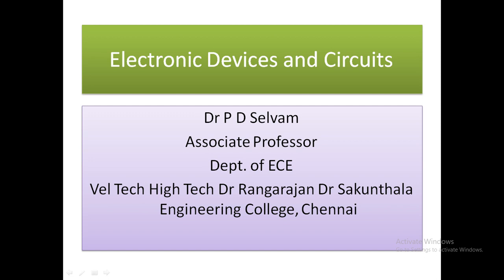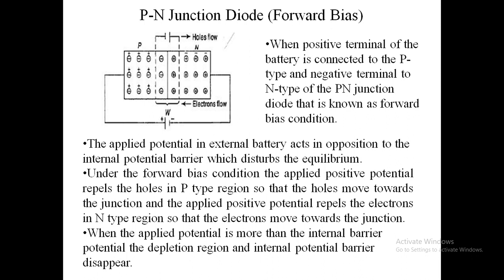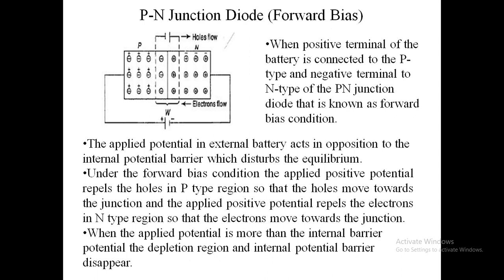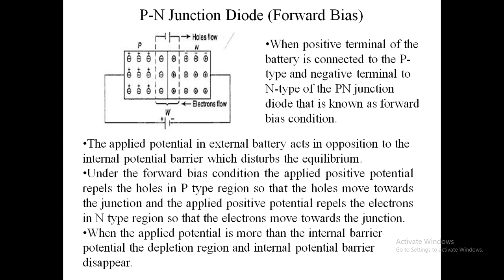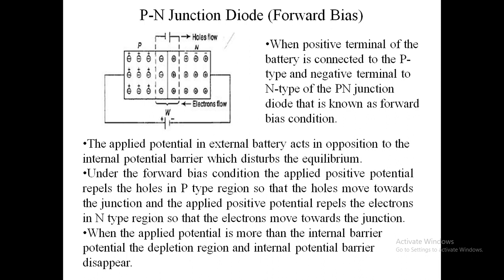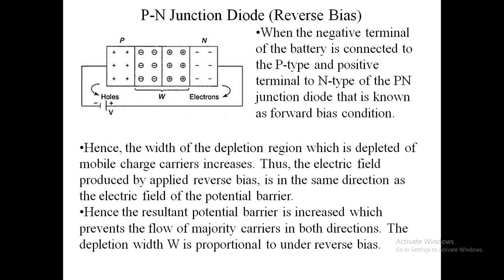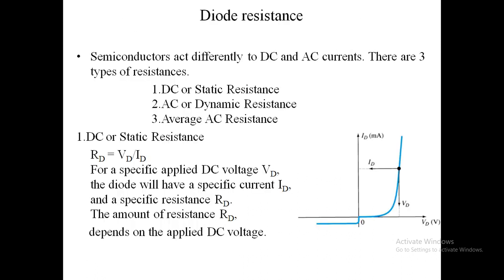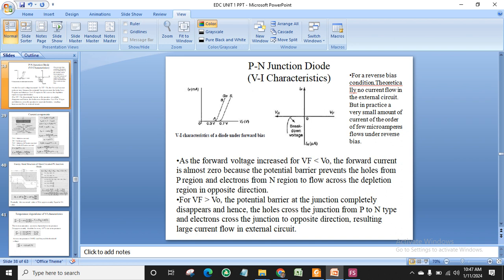Biasing of PN Junction Diode